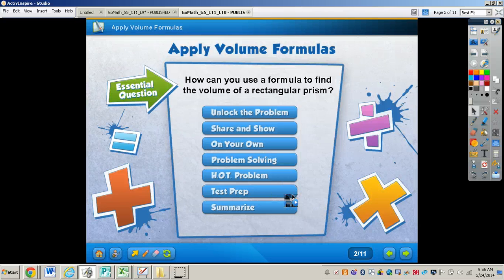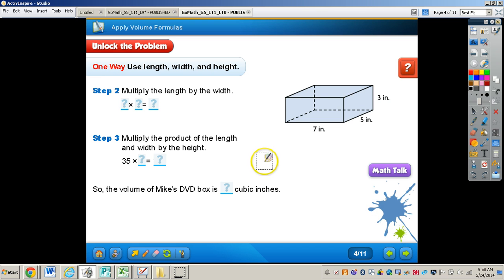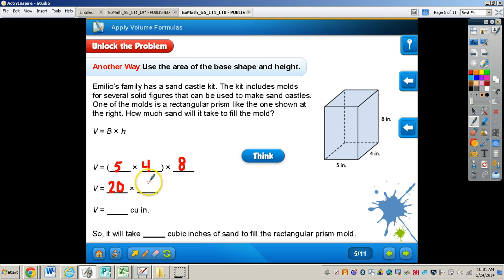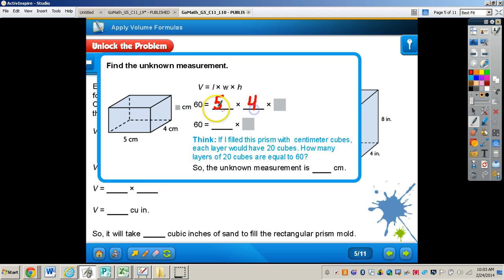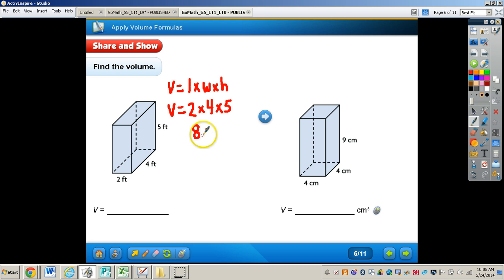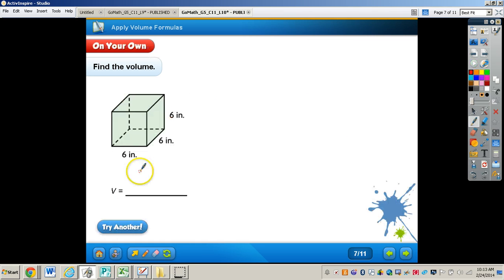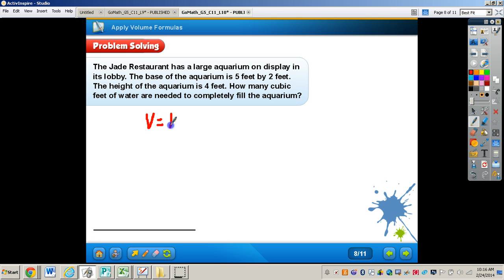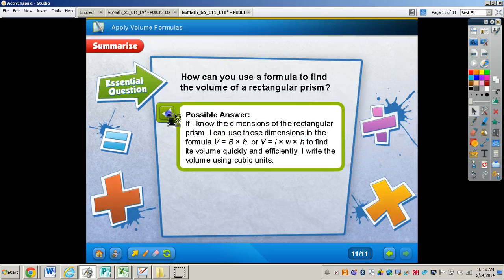Apply Volume Formulas